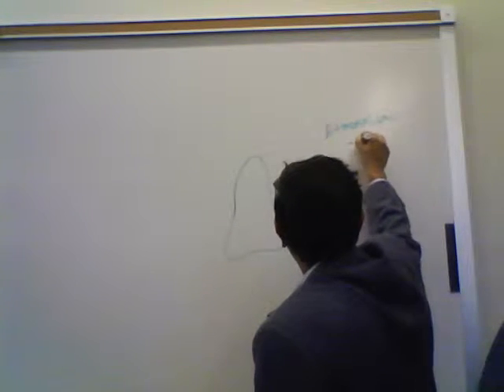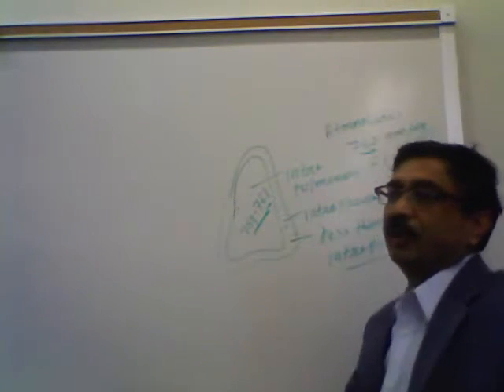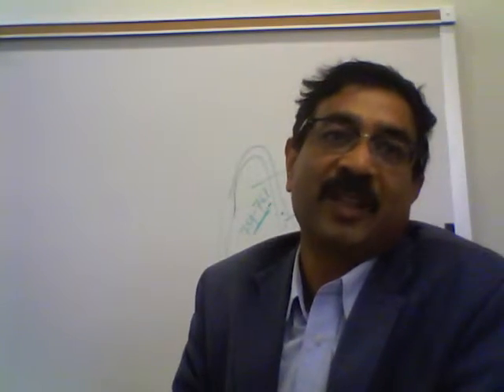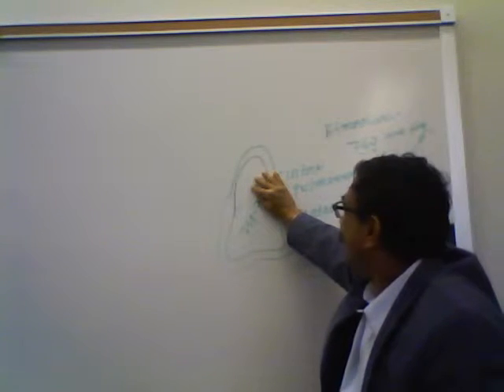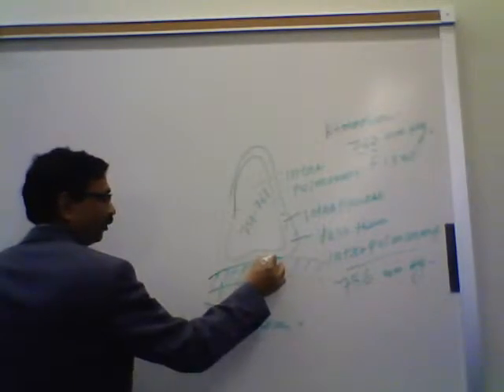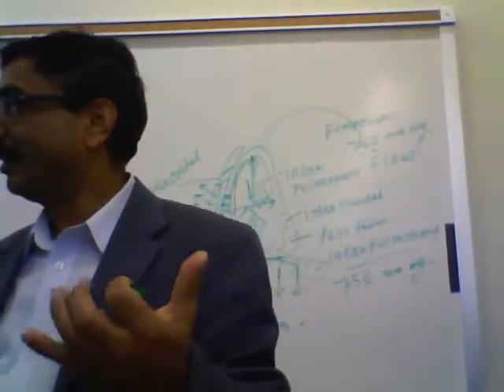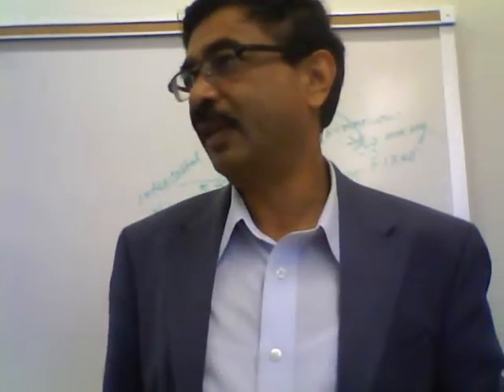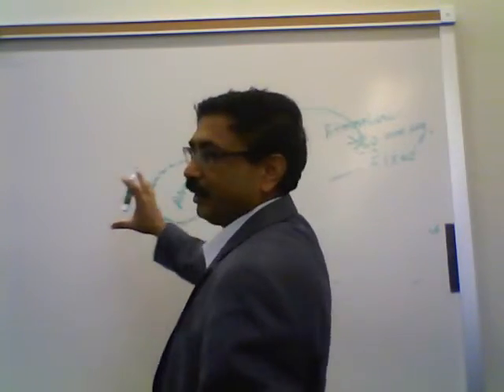Respiratory 2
Description